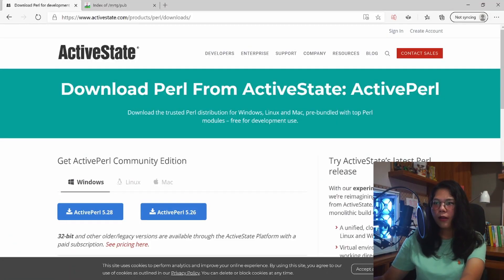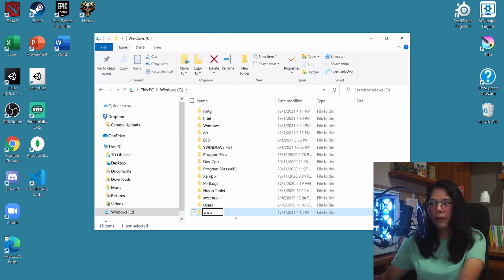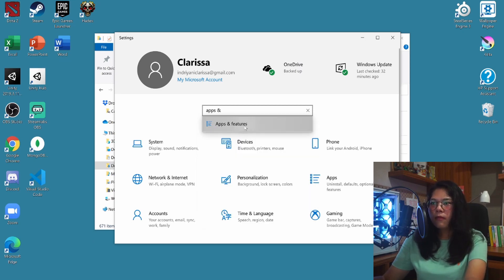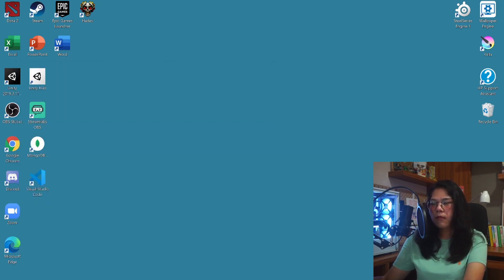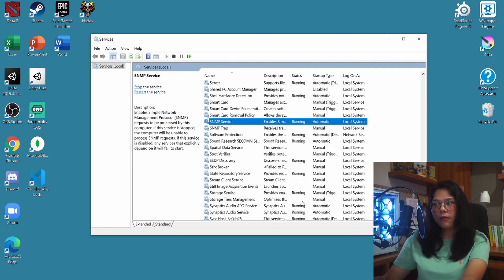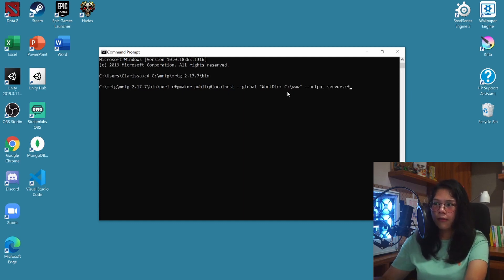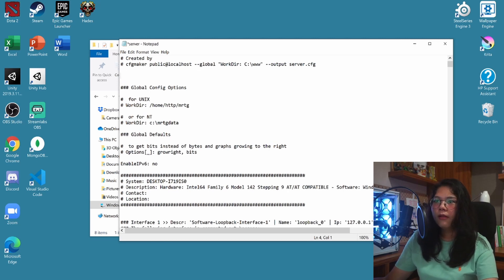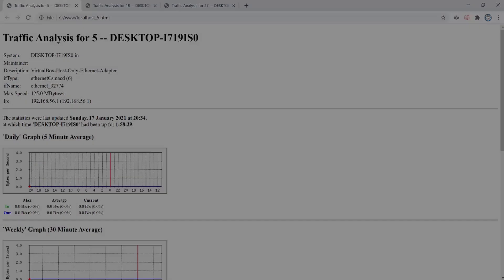How to Download SNMP and MRTG on Windows 10 (2021)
Binus International University Computer Network and Security Course Assignment
by Clarissa Indriyani

In this video, you will be guided step by step on how to download SNMP and MRTG. In the end result you will be able to monitor your network traffic and usage.

Timecodes
0:00 - Intro
0:17 - Download Perl and MRTG
2:45 - SNMP Installation & Configuration
6:24 - MRTG Configuration
8:43 - Run MRTG Automatically
10:24 - Result